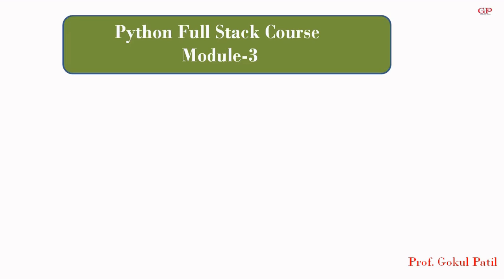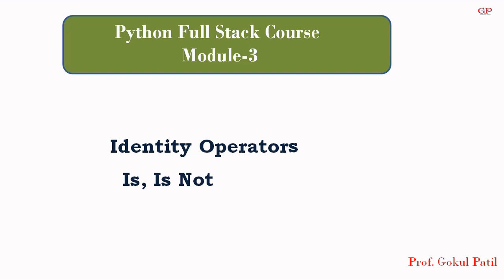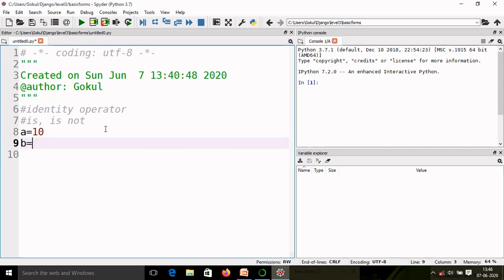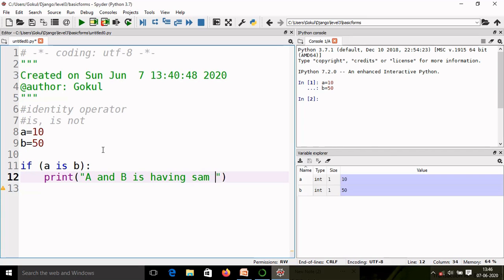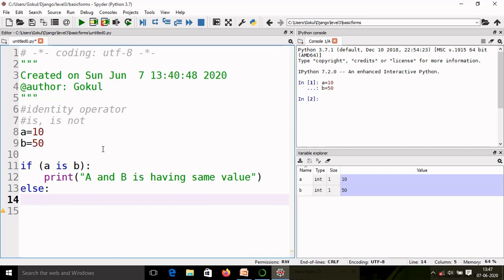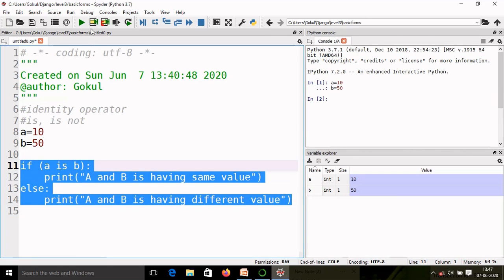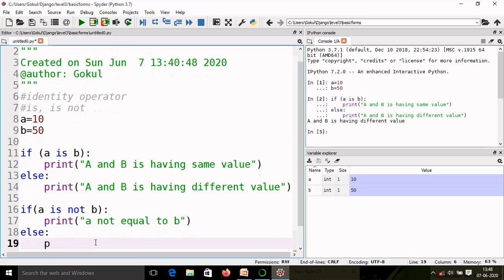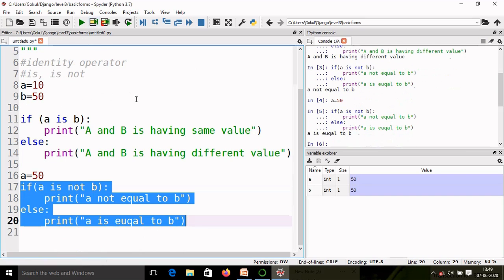#18| Membership & Identity Operators ( is; not; in ) with examples| Python Tutorial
Identity Operators in python with examples| Python Tutorial
In this training video i explain the following points

1) is operator in python
2) is not operator in python

python,
 list,
 member,
membership,
op,
operator,
 id,
 identity,
 check,
exists,
within,
apart,
 in,
not in,
 is not,